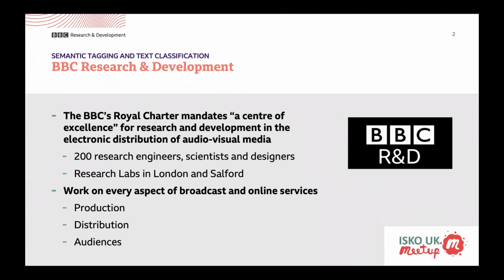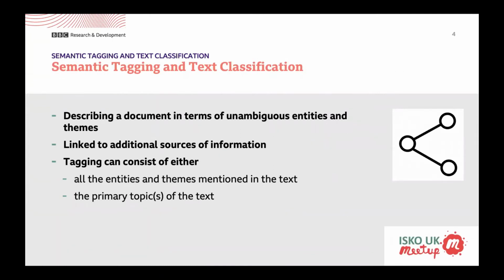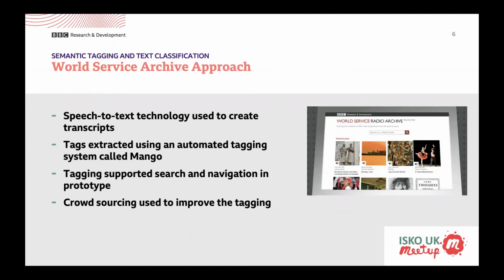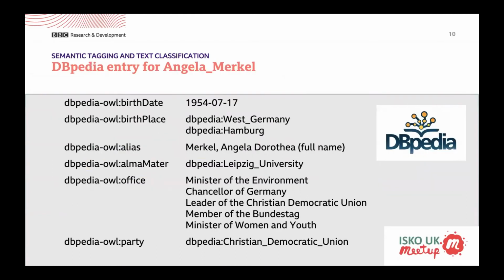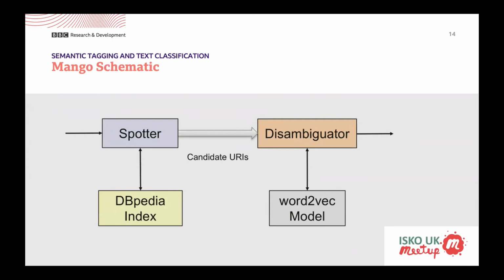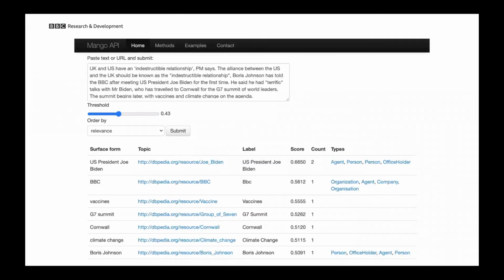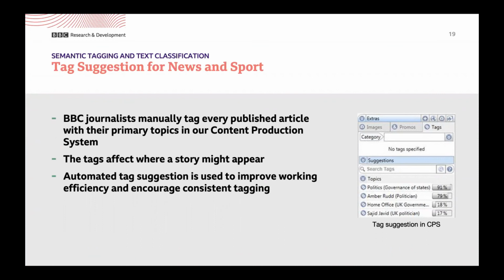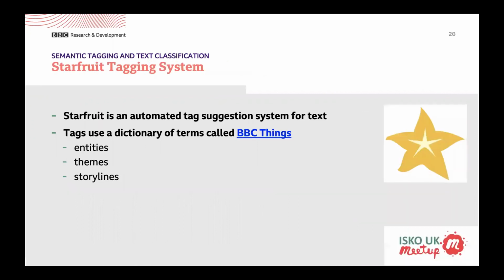Semantic Tagging introduction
Many archives and content production systems suffer from a lack of comprehensive content metadata. This presentation describes work to overcome this using automated text tagging and classification tools which can be applied to text documents, video subtitles or speech-to-text transcripts.

Chris Newell is a Lead Technologist at BBC R&D. He has worked on metadata in the broadcasting industry for many years and contributed to DVB, ID3 and TV-Anytime standards. His current research concerns Natural Language Processing and AI.